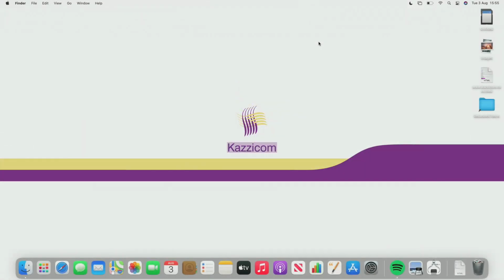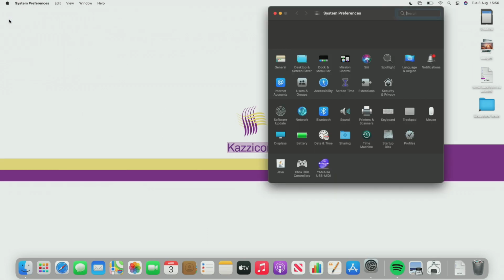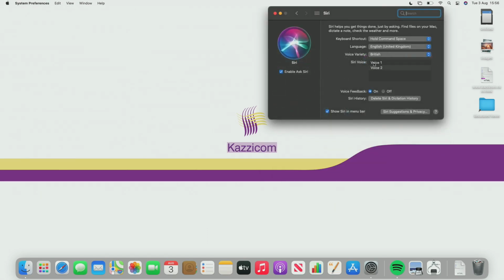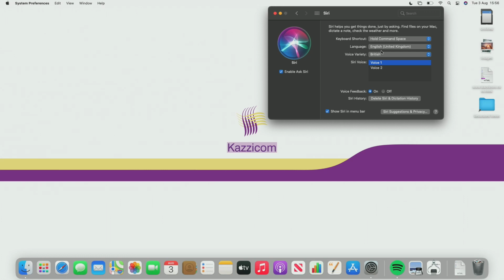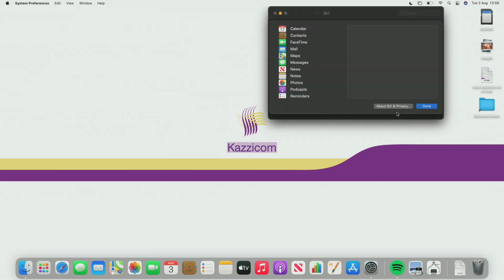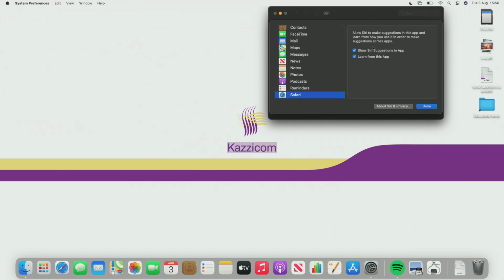Kazzitips MacOS Siri Settings (Tips and Tricks)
Hello, I hope this guide on customizing Siri in MacOS helps.